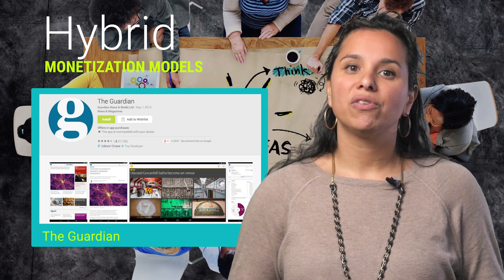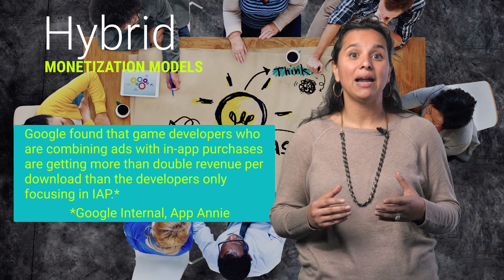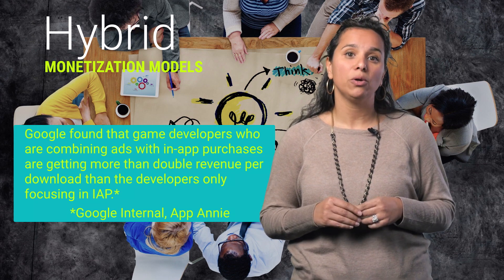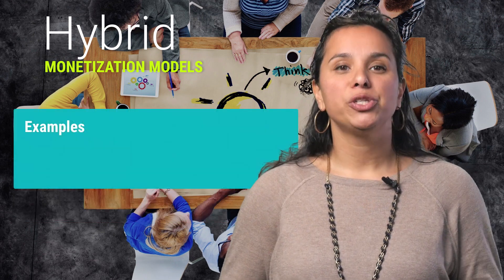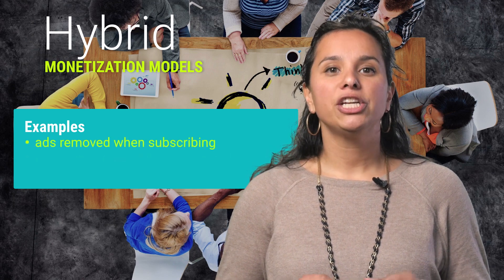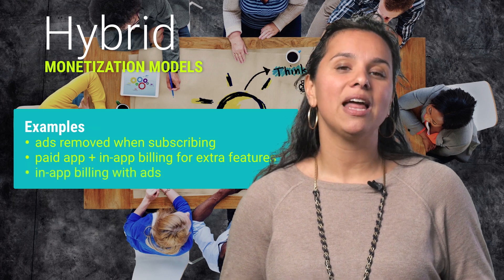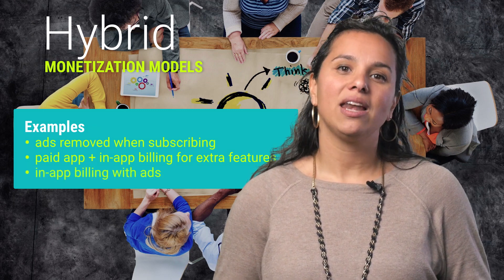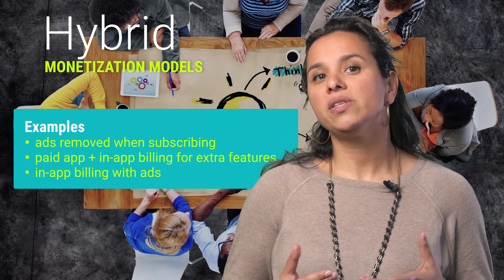Launchpad Online: Understanding Mobile App Business Models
What's free, freemium, or premium app monetization models? How can a hybrid model help you increase revenue? What's the right choice for your app monetization strategy? Our AdMob Product Expert Desiree explains monetization strategies and their implications on user experience, purchases, and advertising revenue.

The Launchpad Online series is a set of videos geared to get you, your idea, your startup, or your enterprise onboard building with Google tools and APIs.